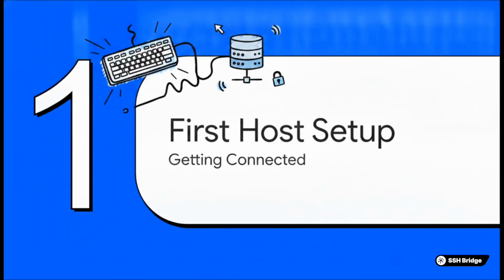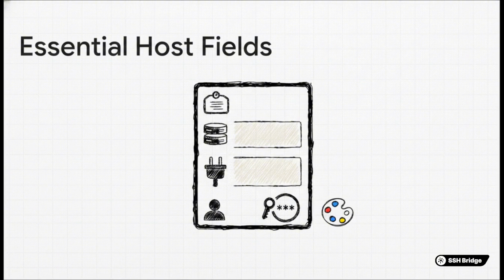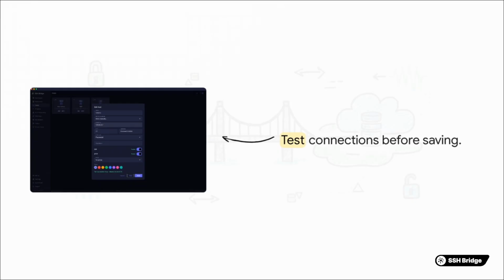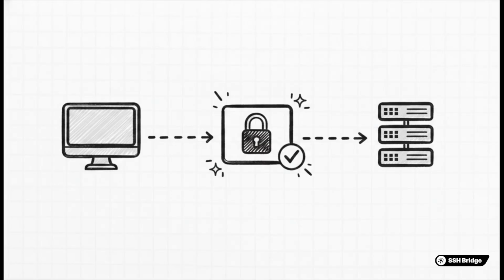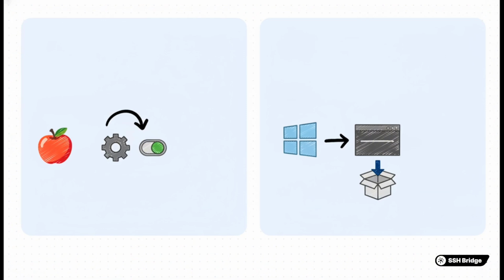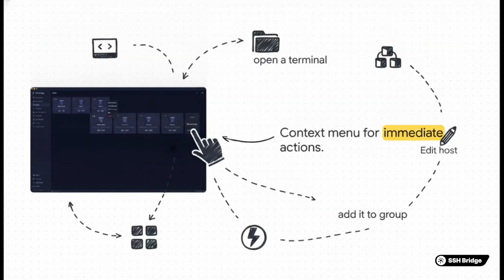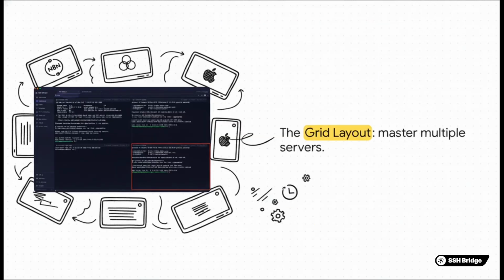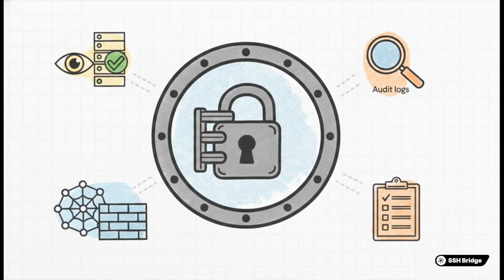SSH Bridge Team Onboarding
Learn how to add your first SSH host in SSH Bridge.

In this quick tutorial, we walk through opening the Hosts section, creating a new host, entering connection details, choosing authentication, saving the host, and getting ready to start your first SSH session.

SSH Bridge is a modern SSH client built for developers, DevOps teams, and system administrators who want a cleaner, more organized way to manage server access.

What you’ll learn:
- How to open the Hosts panel
- How to add a new SSH host
- What host details to enter
- How to save your SSH connection
- How SSH Bridge helps organize server access